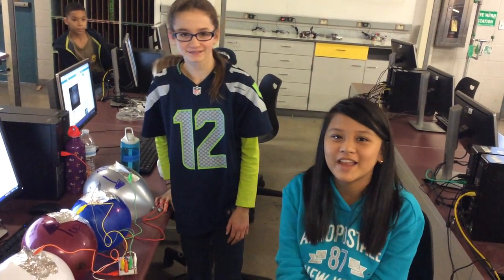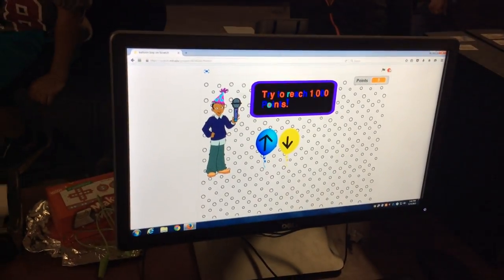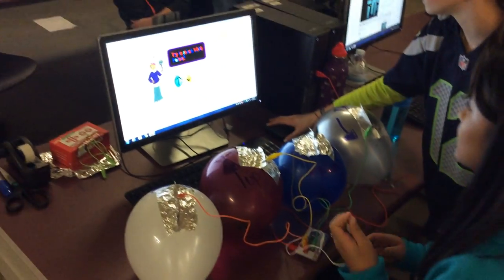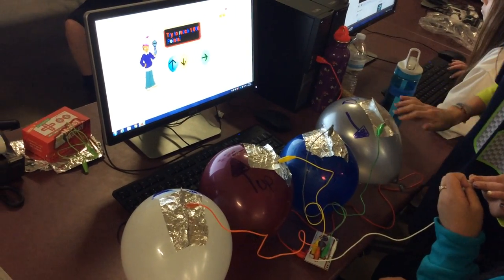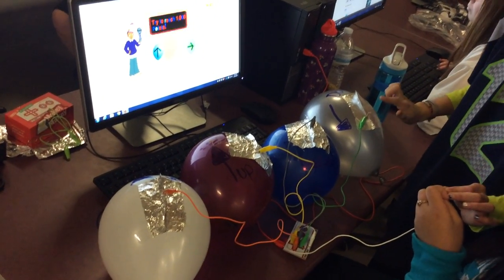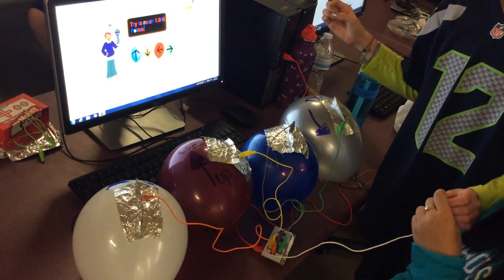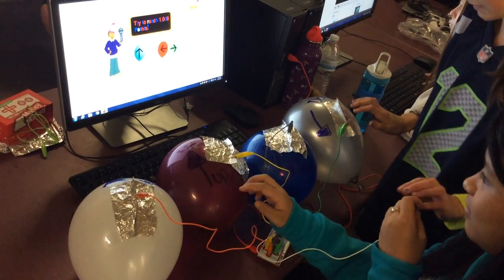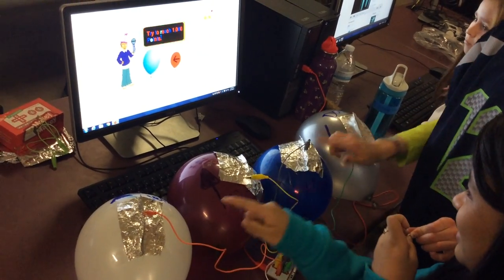BalloonPop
A student in my class made this wonderful game with Scratch and Makey Makey. As the balloons appear in the Scratch game you try to pop them by touching real life balloons attached with Makey Makey.